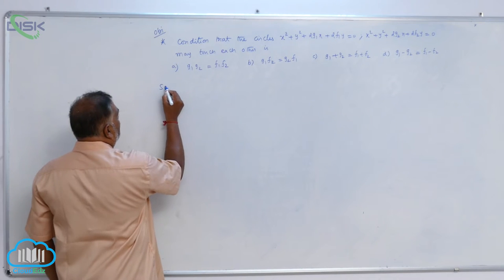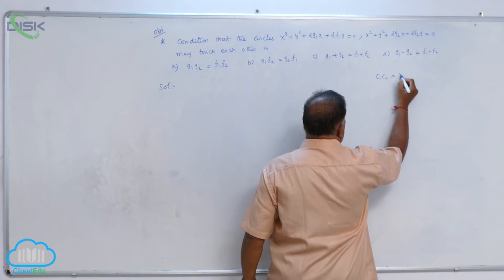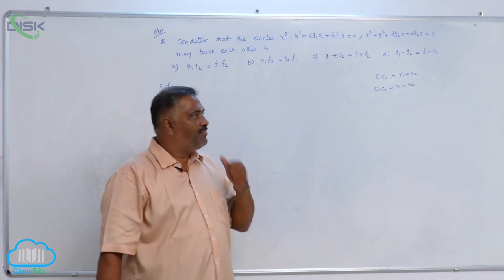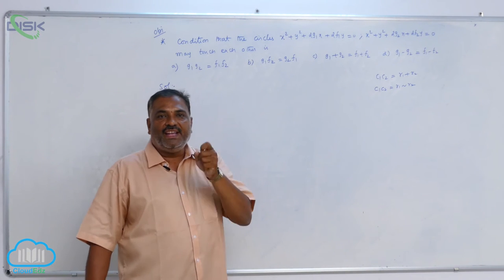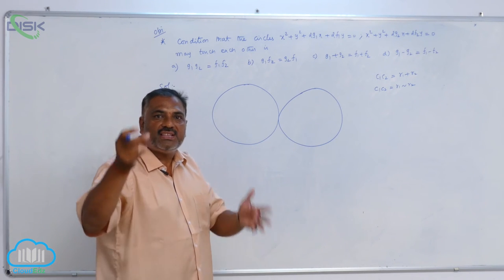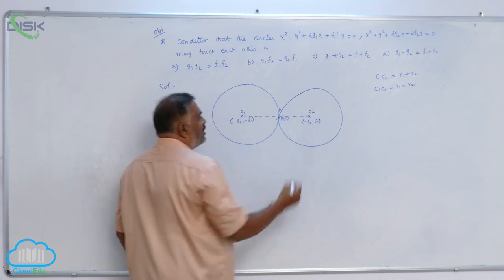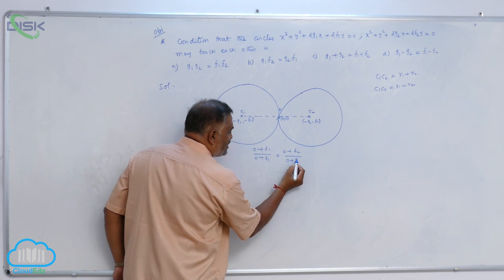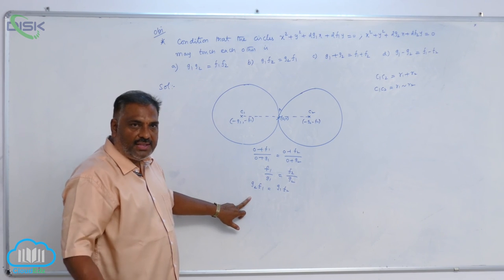Radical axis of two circles || Circles may touch each other || Disk Telangana